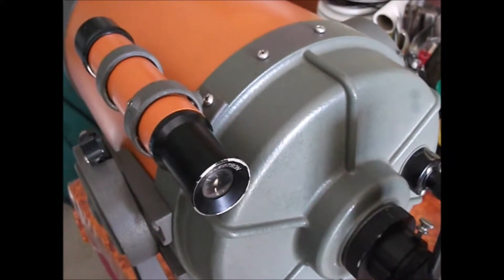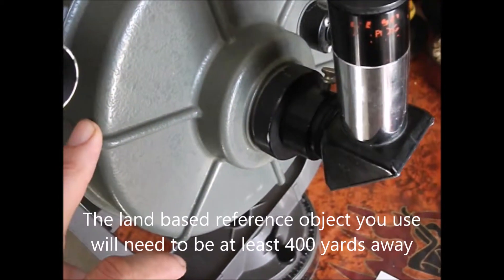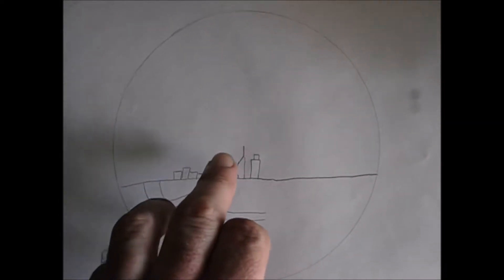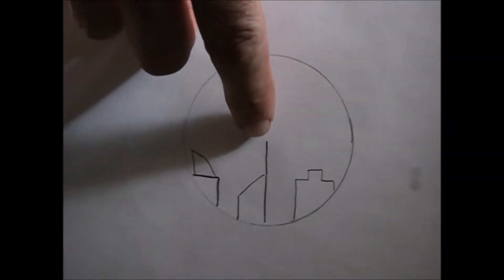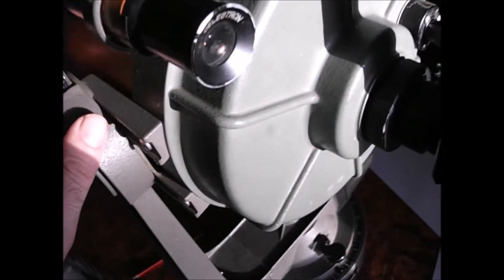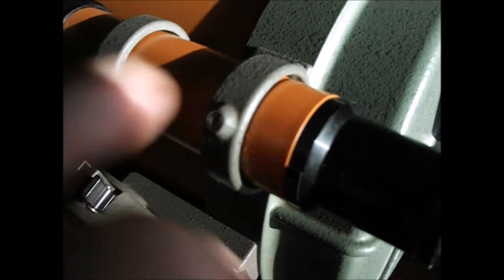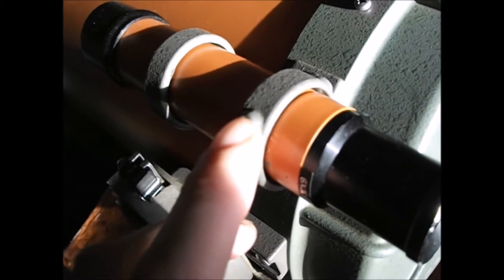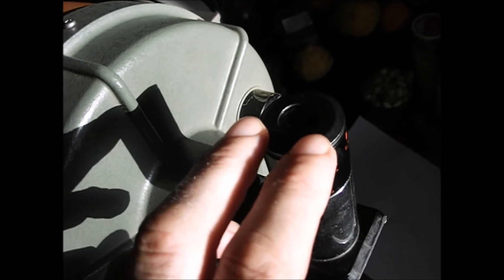How to Align Your Finderscope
How to align the finder scope on your Telescope.

Start will an eyepiece of modest power (a 25mm will be good) Find a land based object at least 400 yards away.

line that object up so that it is in the middle of your field of view in the main telescope eyepiece.

Then check the finder scope-if the cross hairs in your finder scope also line up with the same object you don't need to do an alignment.

But if the cross hairs in the finder scope do not point at the same object as the main telescope an alignment will be required.

You will need to see what type of fastening system your finder scope uses (some finder scopes are fastened with Allen bolts and some with screws that can be turned by fingers alone). Gently adjust the finder scope until it lines up with the object you have in the main telescope eyepiece.

It is important to make regular checks of the object in the main telescope to make sure that it does not move during this procedure as it is easy to bump the whole telescope while adjusting the finder scope.

Then if you have a higher power eyepiece repeat the procedure using the higher power eyepiece.